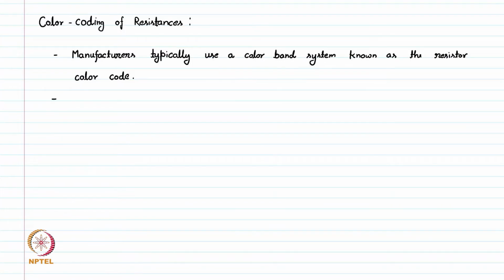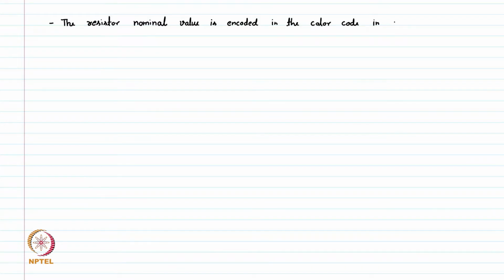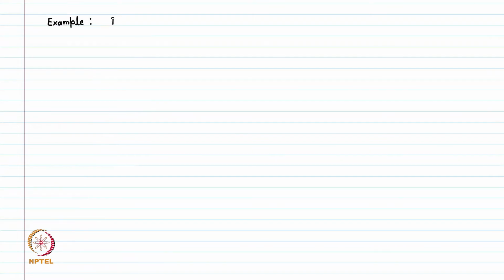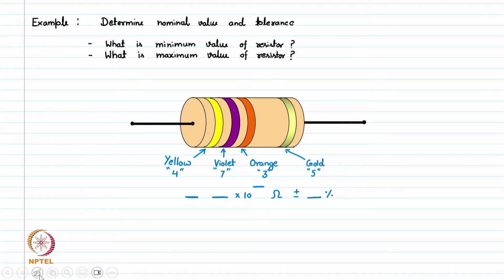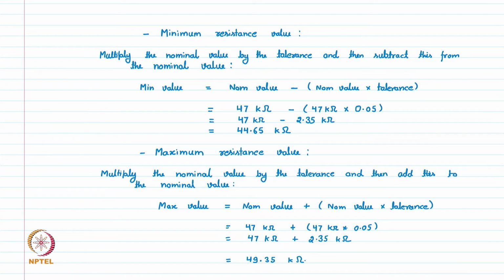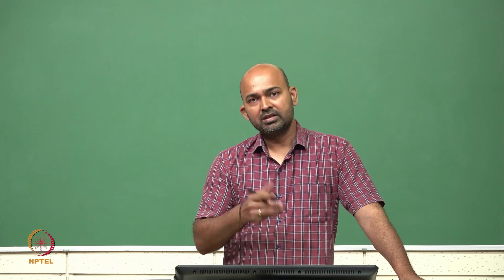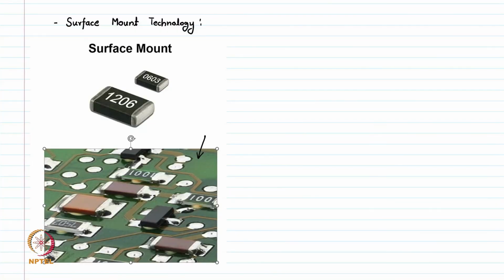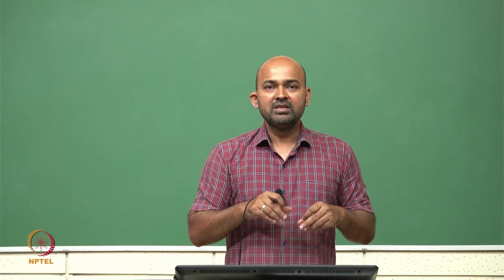LECTURE 3 : Resistor color coding, Surface mount capacitors and inductors on PCBs